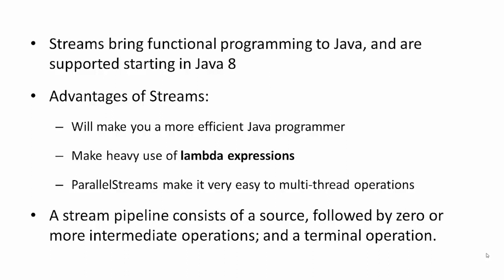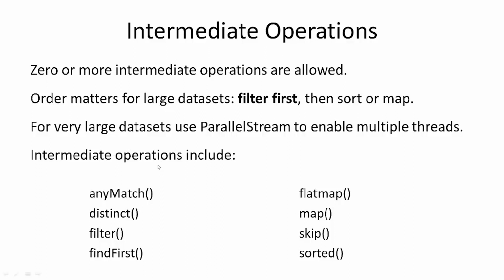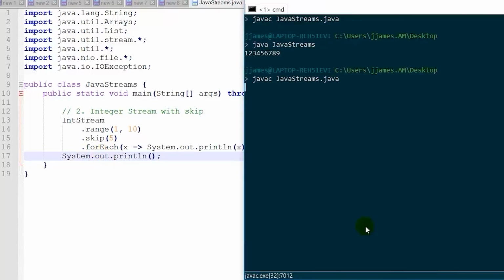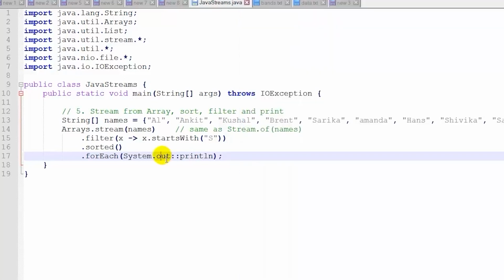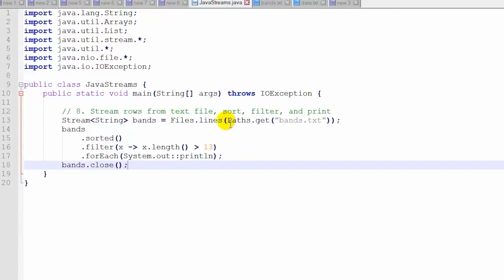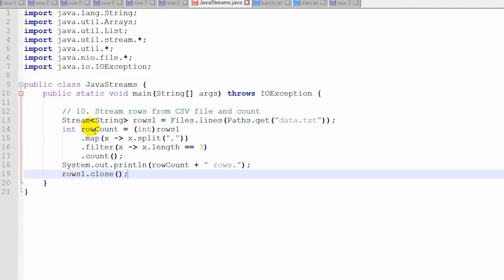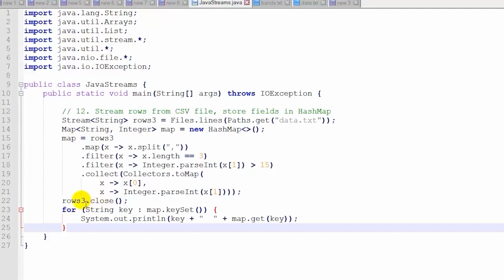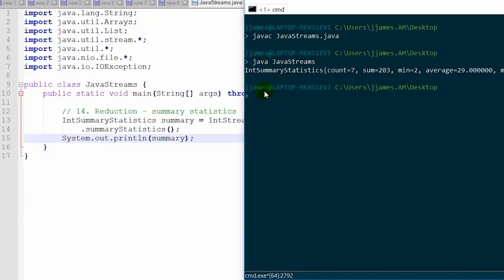Java 8 STREAMS Full Tutorial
Functional programming in Java: tutorial on how to use Java 8 Streams filter, map, sort, reduce and collect functions. Lambda functions explained through examples, with Java code.

Thumbnail
0:20 Intro to Streams
4:02 ex1: simple int stream
5:13 ex2: int stream, skip
6:00 ex3: int stream, sum
6:35 ex4: stream.of, sorted, findFirst
7:23 ex5: stream from array, sort, filter
8:17 ex6: map, average
9:10 ex7: stream from list, map, filter
10:20 ex8: stream from text file, sorted, filter, forEach
11:25 ex9: text file, filter, collect
12:24 ex10: stream from csv file, map, filter, count
14:03 ex11: csv, map, filter, forEach
15:11 ex12: csv, filter, collect to hashmap
16:12 ex13: int stream, reduce to sum
17:22 ex14: int stream, reduce to summaryStatistics